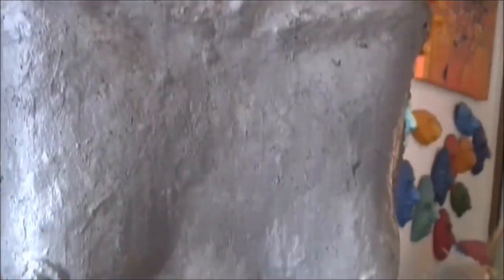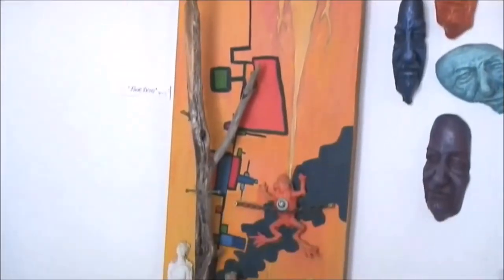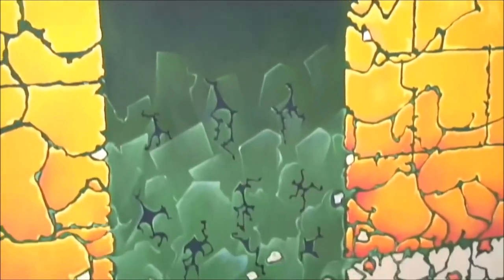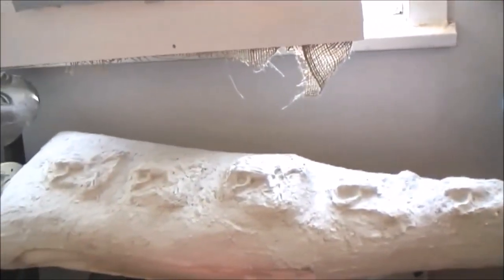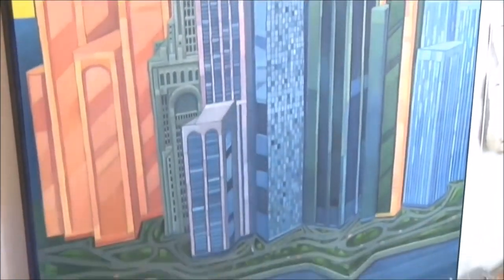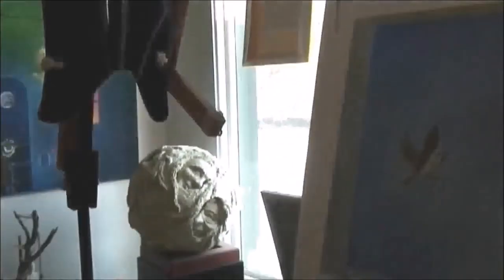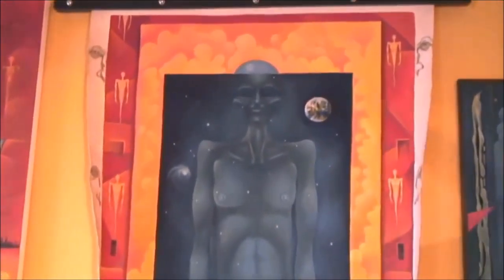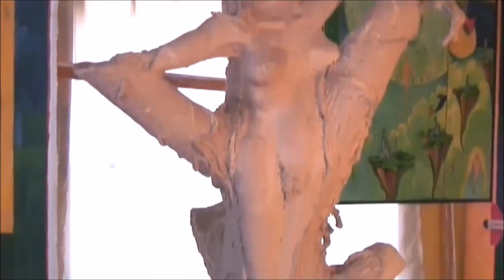Rick Ritza - Painter and Mask-Maker, Wakefield, Quebec, Canada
Non-profit and educational